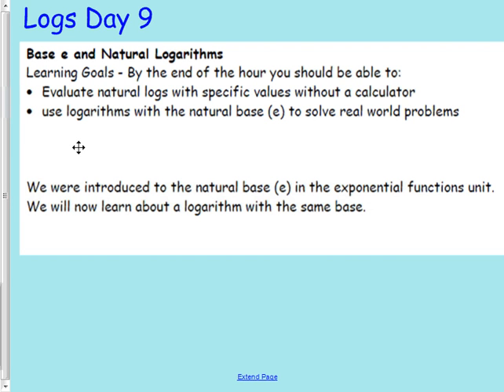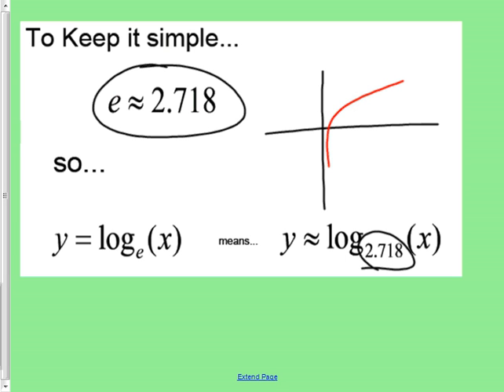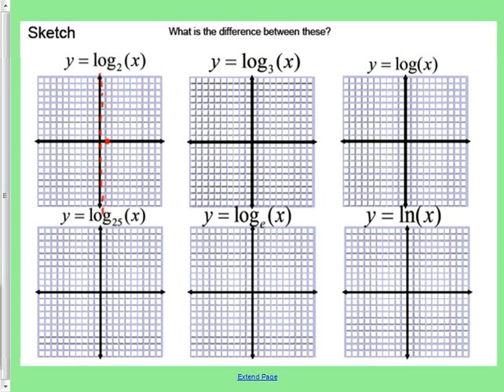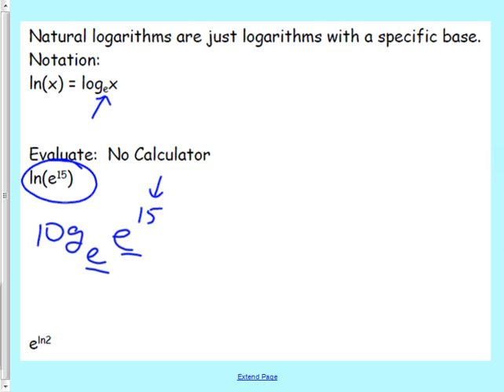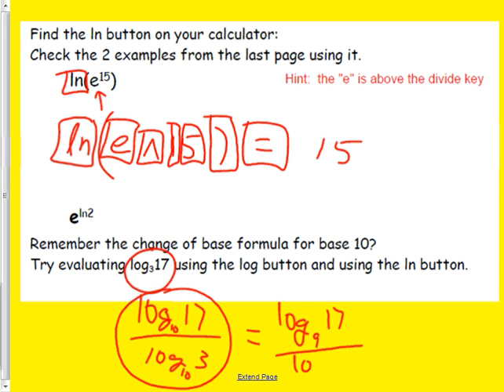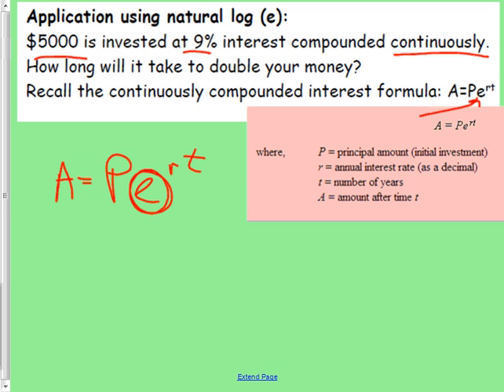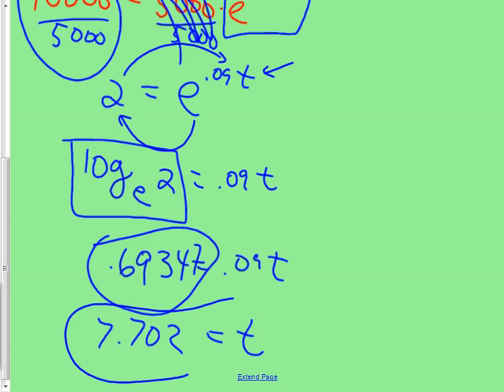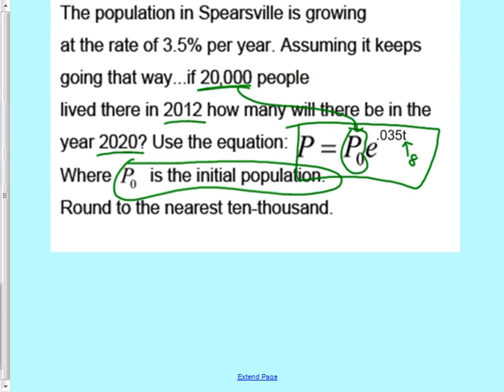March19 0832 Logs day 9 introducing log base e